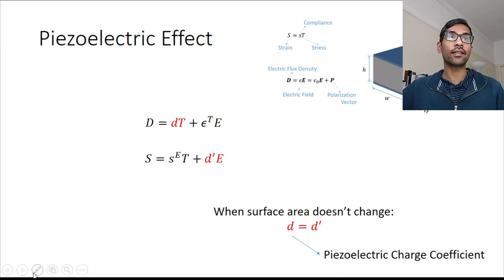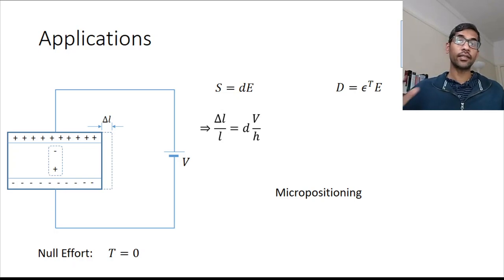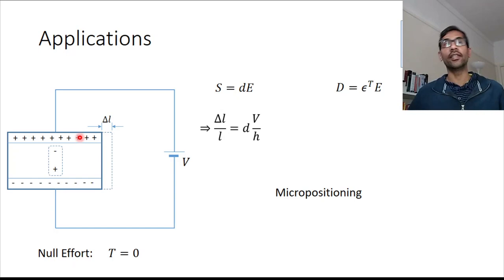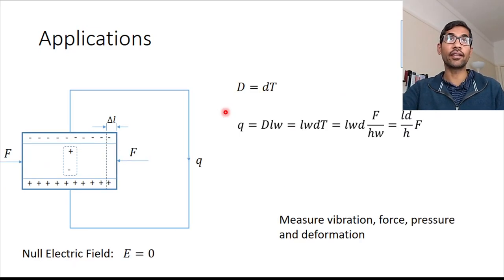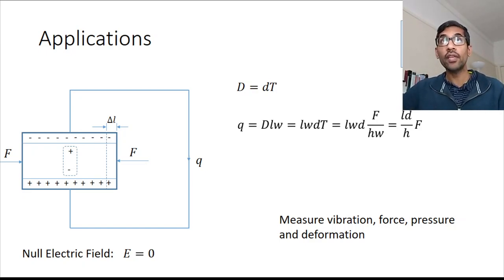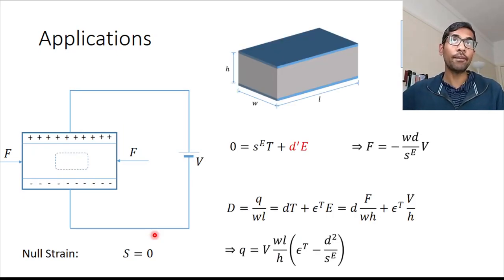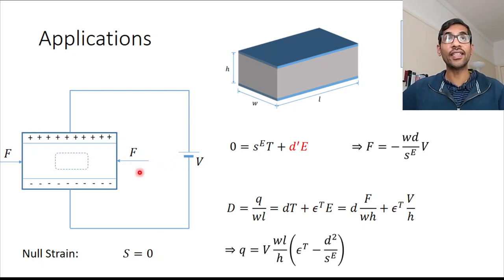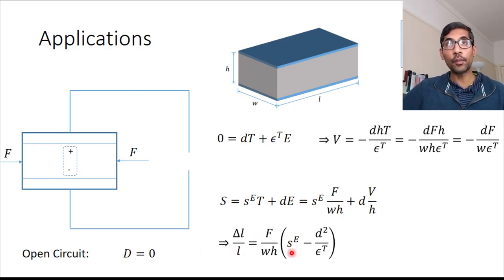Sensors and Signal Conditioning - 7.7 Applications of Piezoelectric Materials